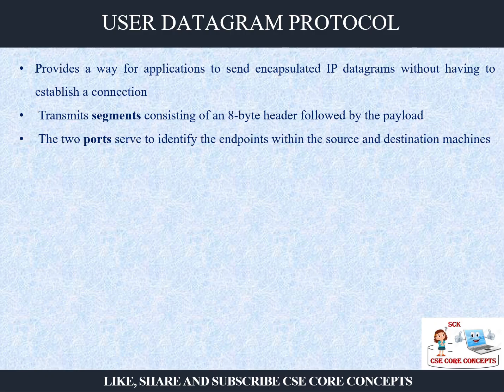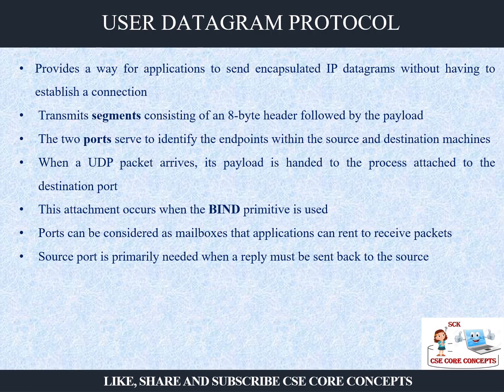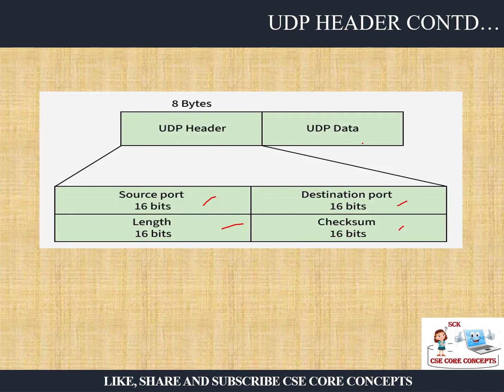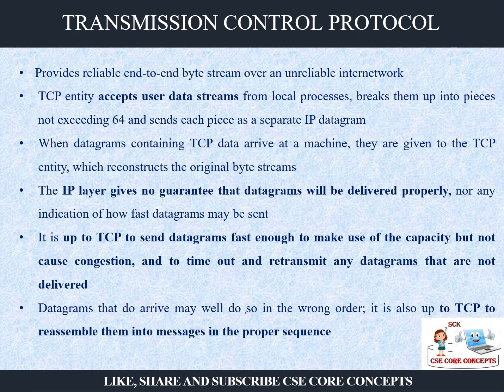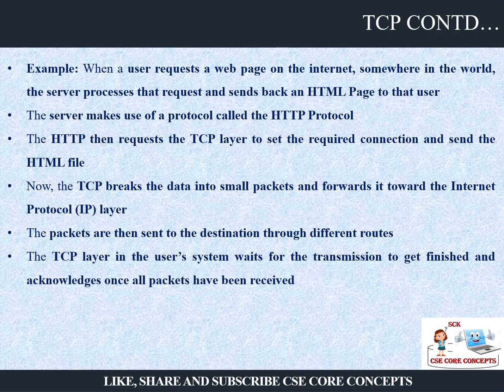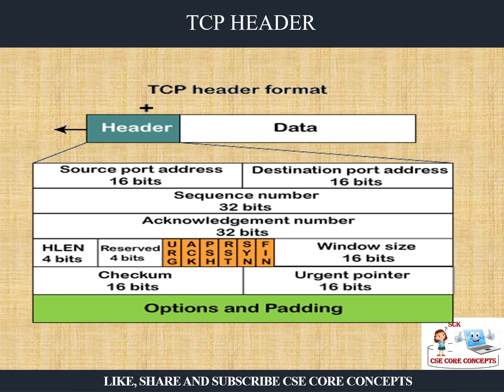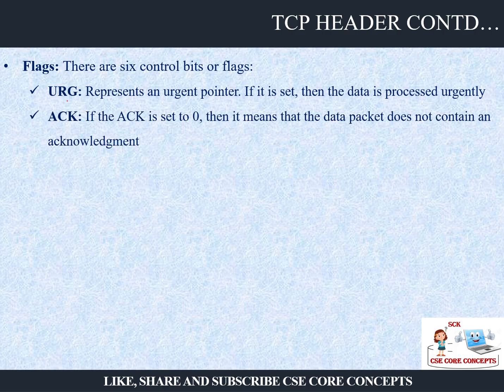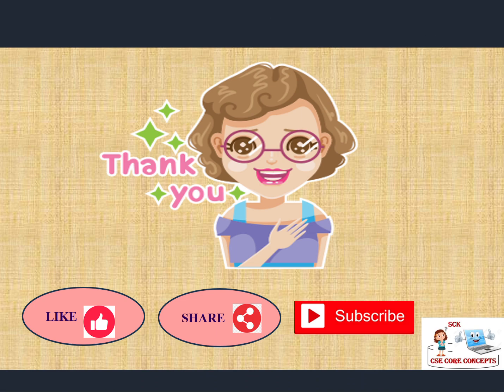Lec. 26 UDP and TCP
This video describes two important transport layer protocols: the UDP and TCP